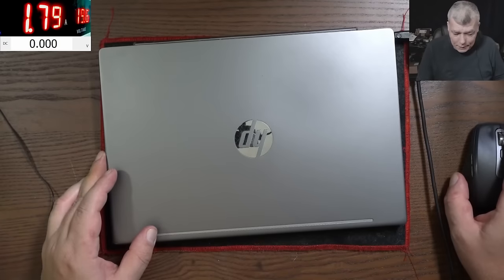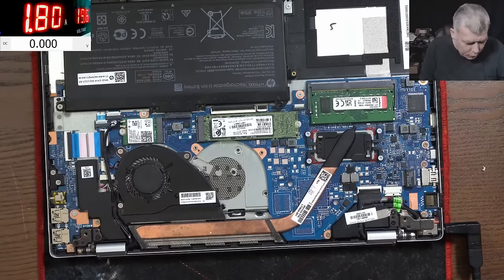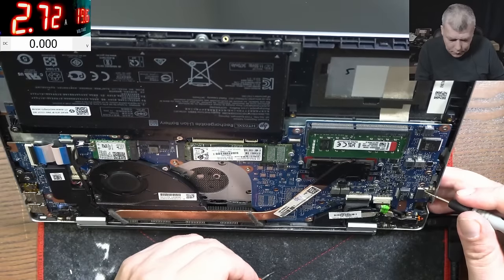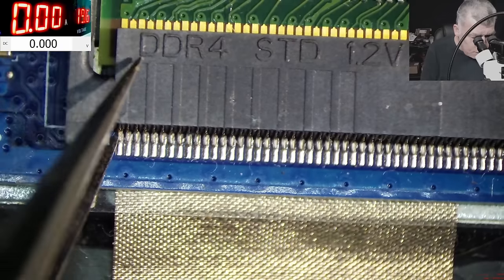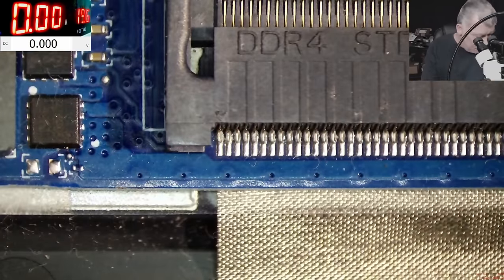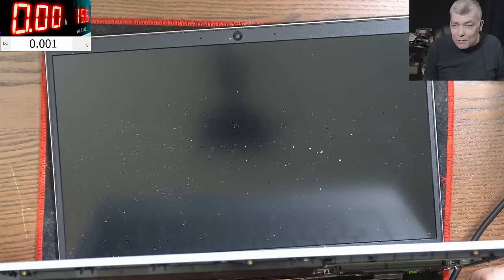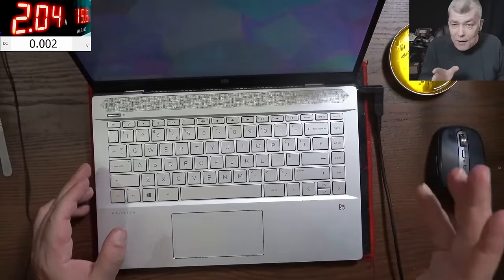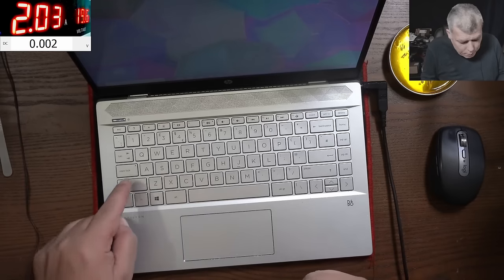HP Pavilion 14-CE laptop coming on with no picture? This is a common fault!